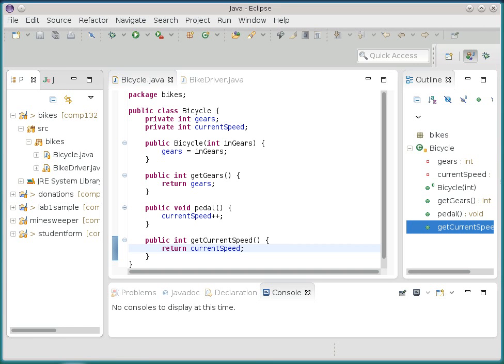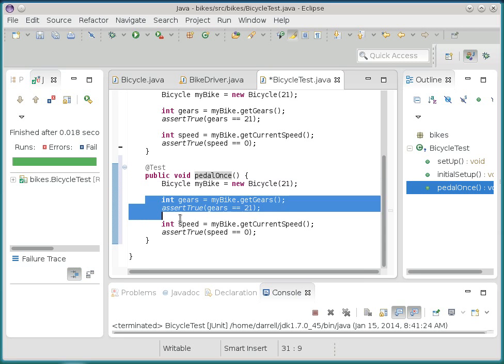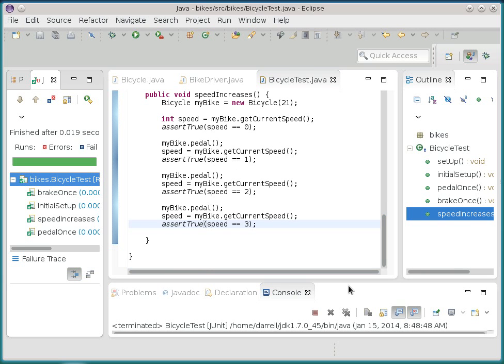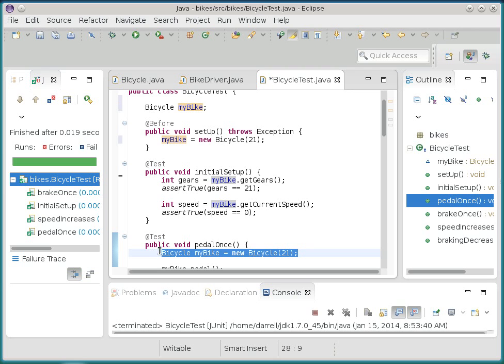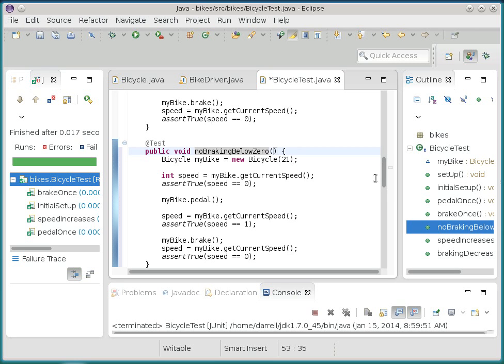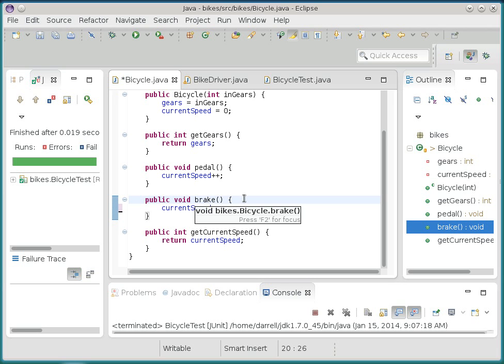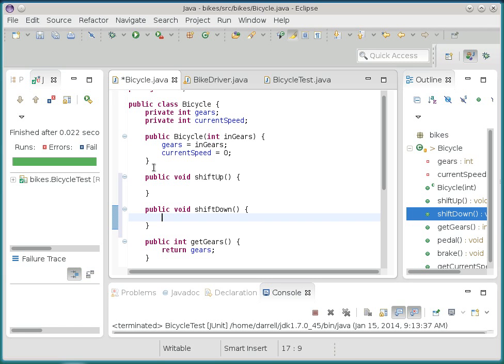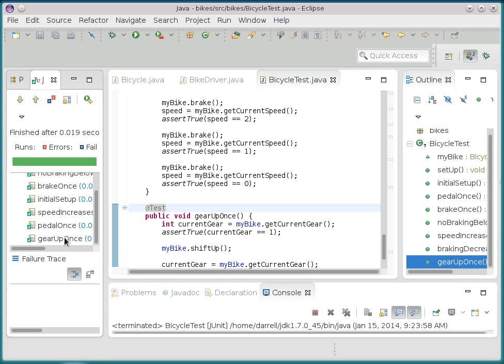Comp132 Lecture 7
More changes to the Bicycle class. Add unit tests. Ensure speed doesn't drop below zero. Talk about best way to write if statements. Add currentGear variable